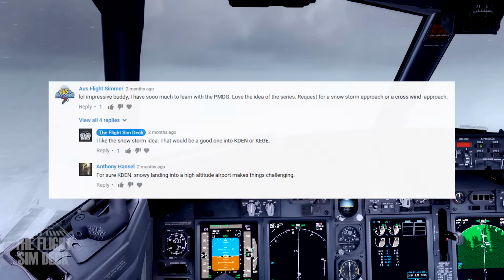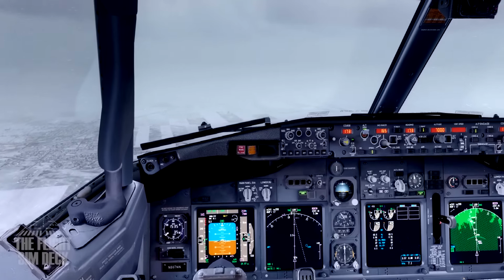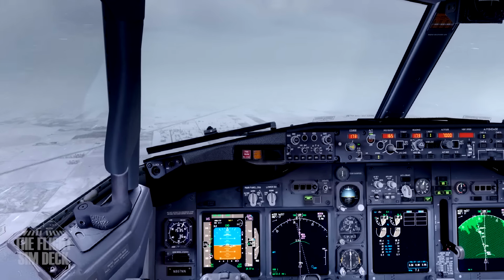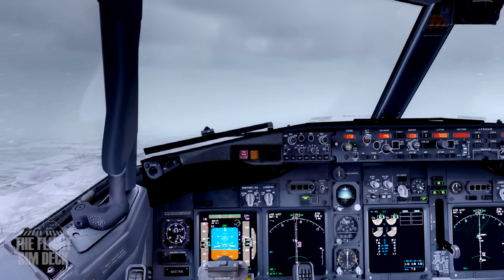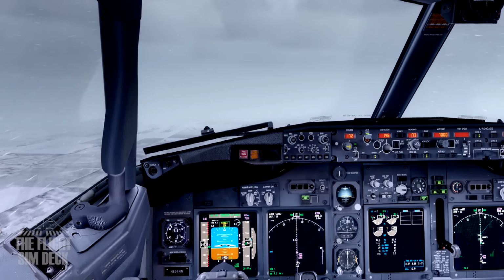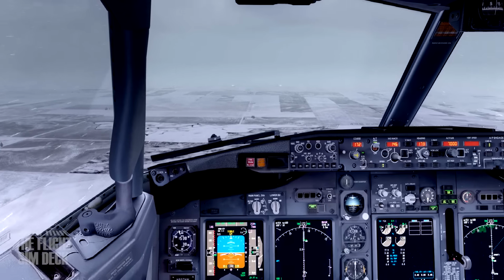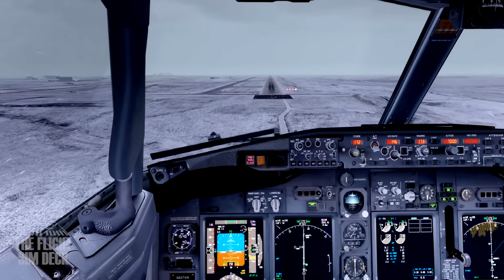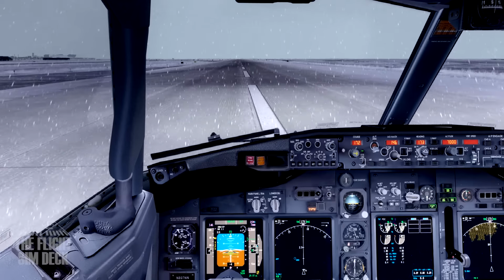Prepar3D | Historical Weather | Snowed In At KDEN | PMDG 737-800 NGX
On March 19, 2003 Denver, Colorado saw one of it's biggest blizzards in a long time. Take a look back as we fly in the last group of passengers before the closure of the airport.

Software:
SkyVector.com
Hardware:
16gb RAM 2400mhz
2TB Hard Drive
Add ons:
Orbx Global
Orbx Vector
FSFX Packages Precip
PMDG 737-800 NGX
Flight Beam KDEN